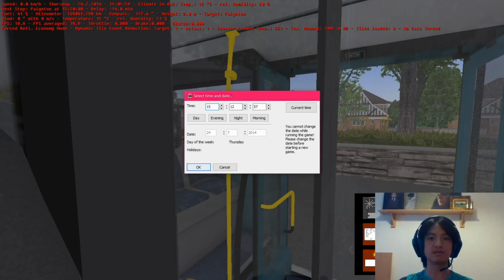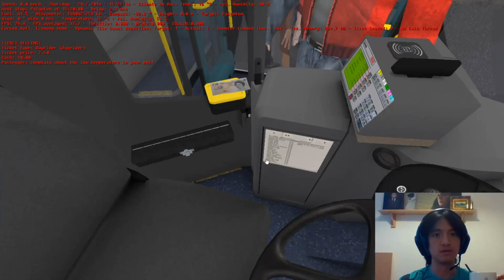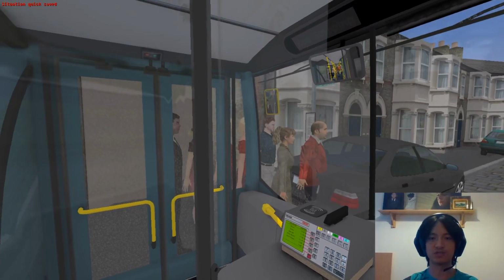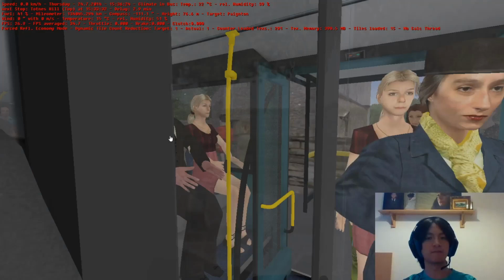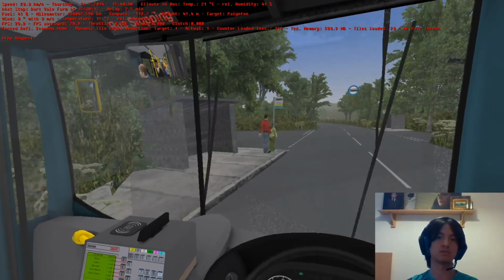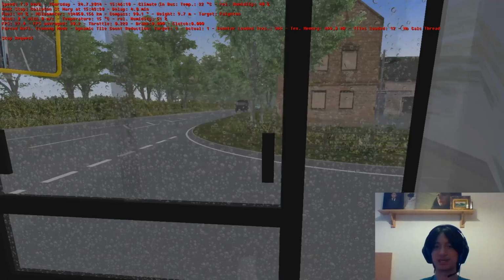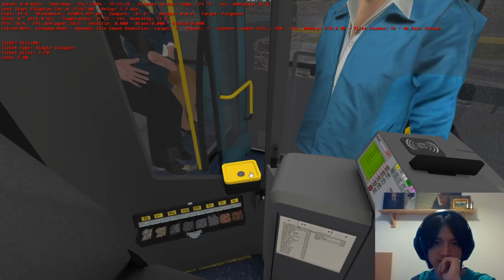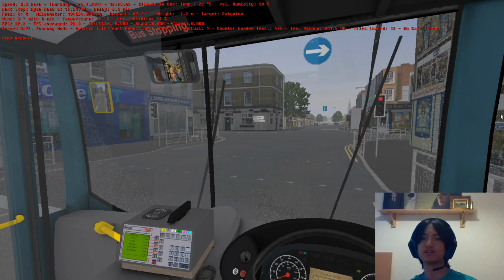Let's Play OMSI 2: BotW v2.9, Route 35, Totnes to Paignton, with B7TL Enviro400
OMSI 2
Map: Buses of the Westcountry version 2.9
Route: 35
Start: Totnes Railway Station
Destination: Paignton Bus Station Bay 2
Vehicle: London Citybus 400 B7TL (Volvo B7TL Alexander Dennis Enviro400)